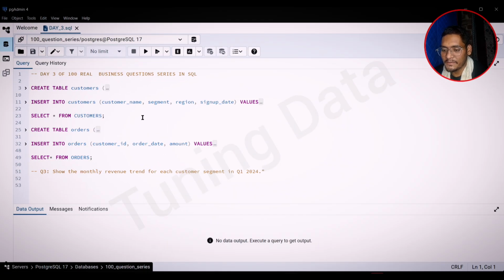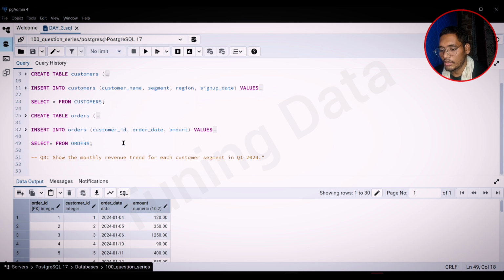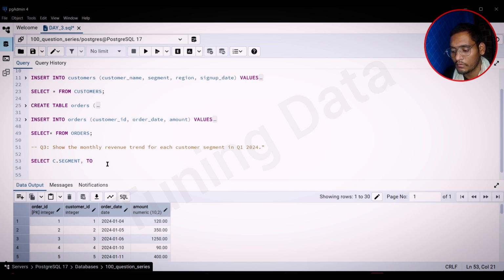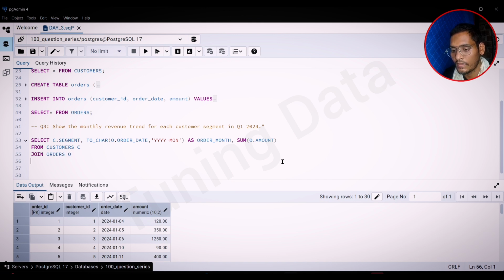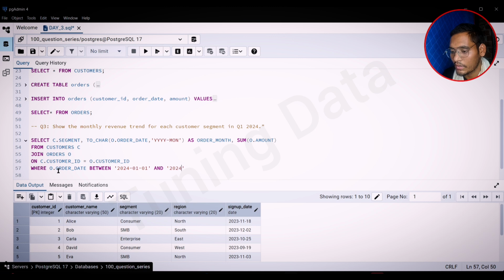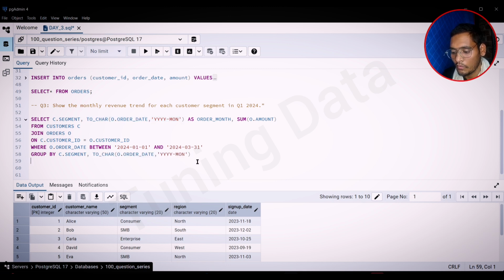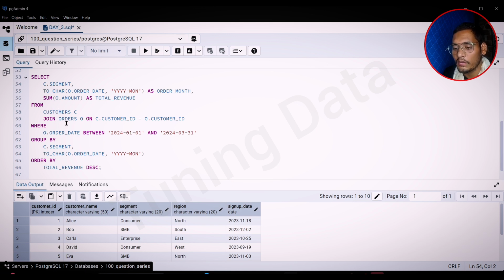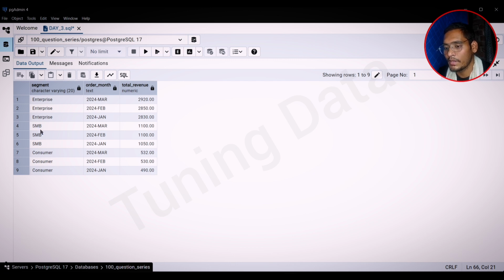SQL Real Business Question | SQL Interview Question And Answer | DAY 3 | Learn SQL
Are you looking to practice real SQL interview questions or analyze business data like a pro? In this video, I’ll show you how to solve a common SQL interview and analytics problem: displaying the monthly revenue trend for each customer segment in Q1 2024. This is Day 3 of my "100 Real Business Problems Using SQL" series—perfect for aspiring data analysts, business analysts, and anyone preparing for SQL interviews.

In this video, you’ll learn:

How to group data by month and segment using SQL

Step-by-step SQL query for monthly revenue trend analysis

Practical tips for SQL interview questions and real-world data analysis

I use simple language and real business data to help you master SQL for data analytics roles.